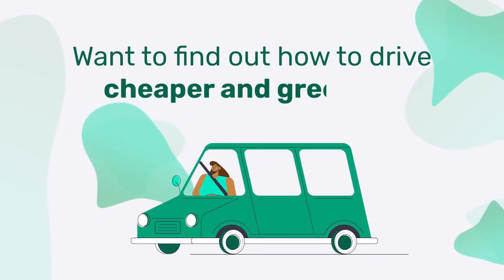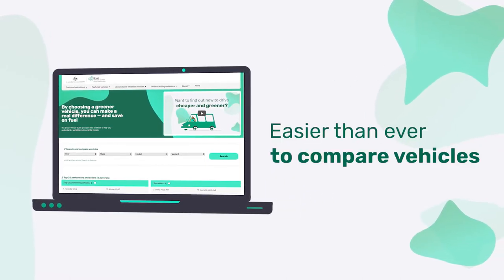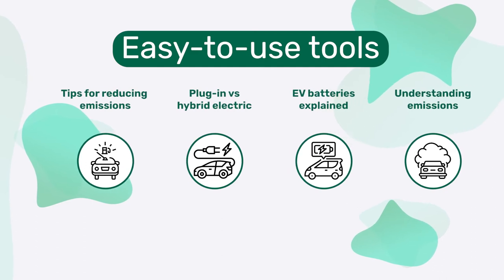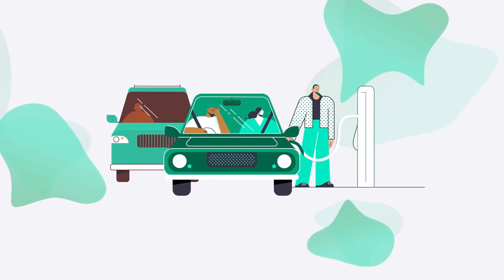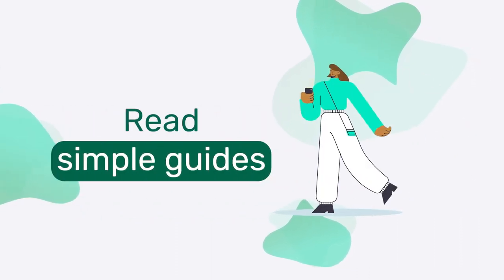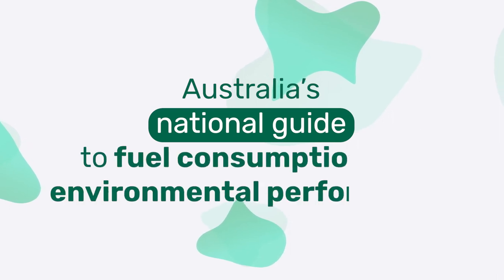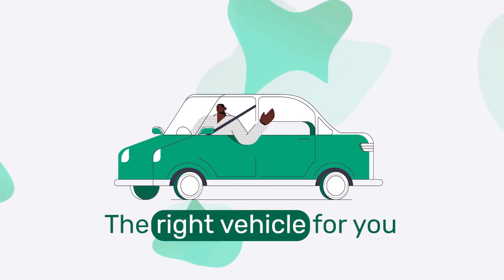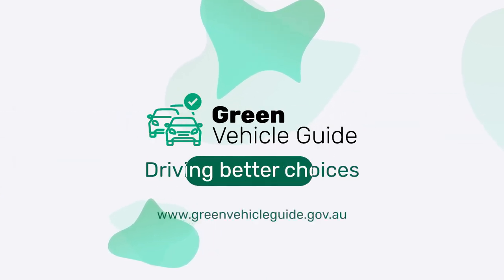Welcome to the Green Vehicle Guide website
The Green Vehicle Guide website makes it easy to select the best new or used car option to suit your needs. The website has simple tools and information that can help you drive greener and cheaper, including:
• Search and compare tool – compare fuel costs and environmental impacts of your top car choices
• Fuel cost and CO2 calculator – calculate total annual fuel costs and CO2 emissions
• Fuel lifecycle emissions – discover a vehicle’s emissions over the full fuel cycle
• Top 20 performers – see the top performing and selling vehicles in Australia
• Vehicle guides – read information on different types of low and zero emission vehicles